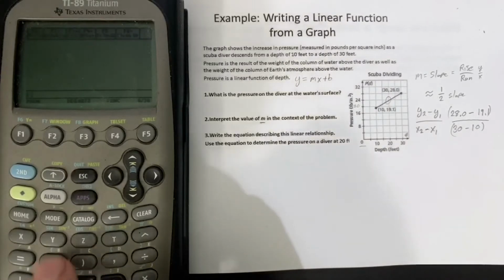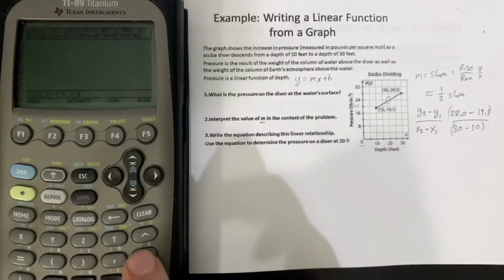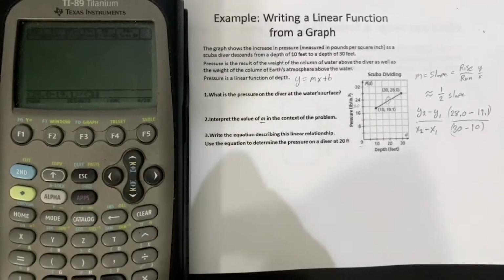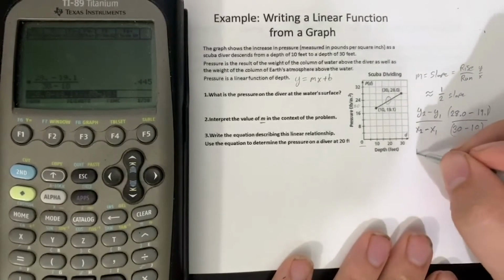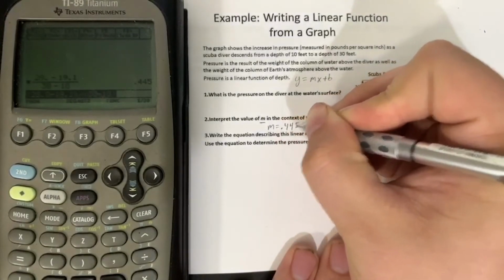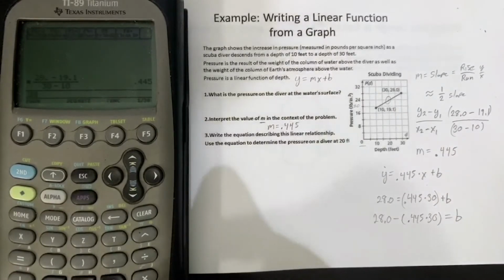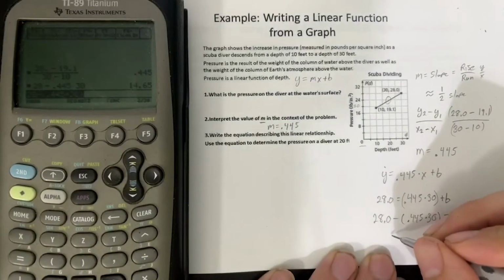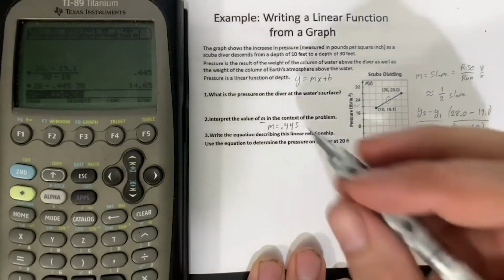Linear Equation from a Graph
Part of my Engineering Math Review for Project Lead The Way Engineering students. Focused on lessons from Introduction to Engineering and Design for a final, or for those about to start Principles of Engineering.

In this video, using two data points on the graph to find the linear equation of the data provided